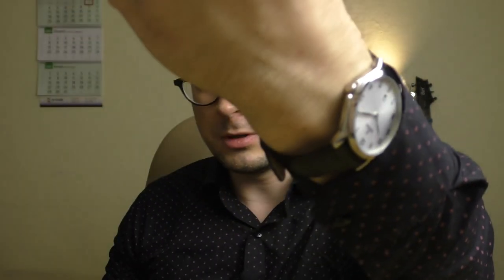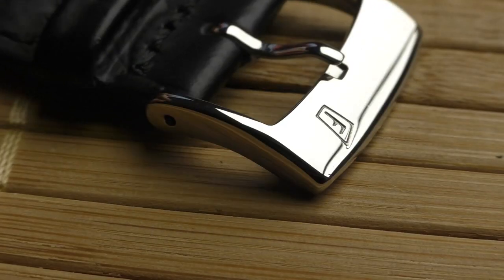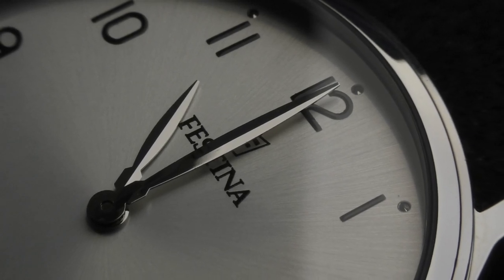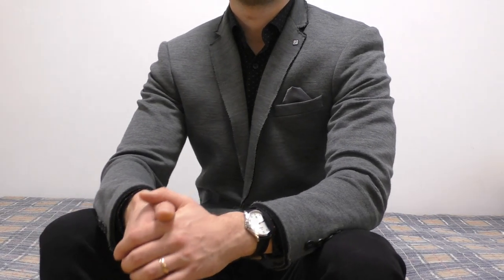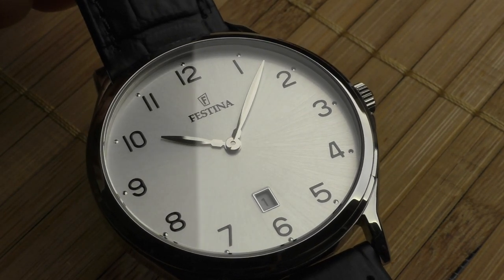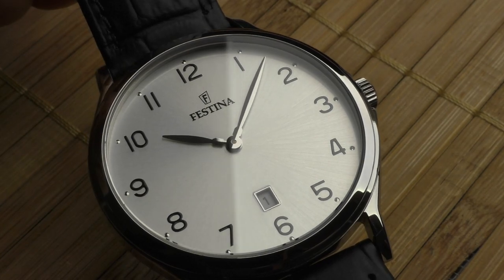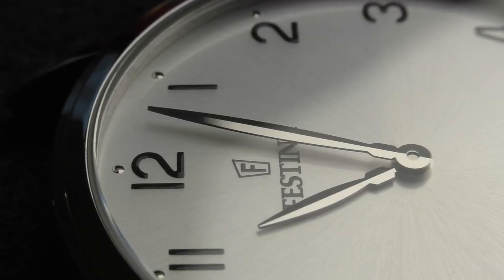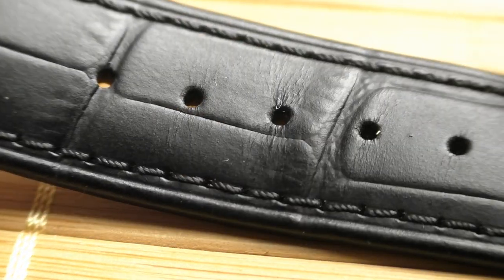Any good? -yes. Festina F16745 review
Nobody talks about Festina and I just don't understand why. They make one of the best looking dress watches for under 100 moneys. This one is my favorite. Just look at it!

One of the best looking dress watches for under €100. Very hard to find such a clean face for this price. No stupid "Quartz, Watter resistant" this and that print on the face... And the date window creates a perfect symmetry with the logo. Wonderful thick hour numbers together with those tiny shiny dots makes this watch look way more expensive then it is. Very nice shape of hour hands as well, but I wish they would have more thickness for premium look. Absolutely wonderful watch.